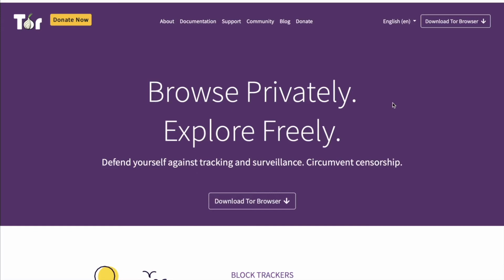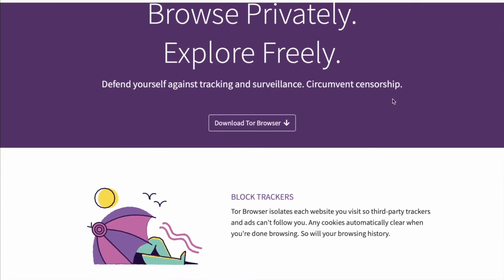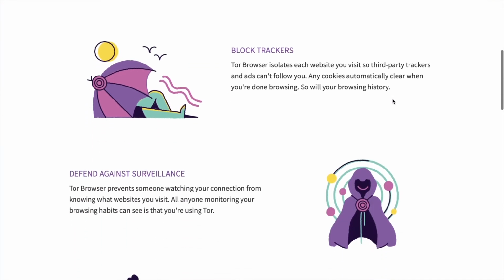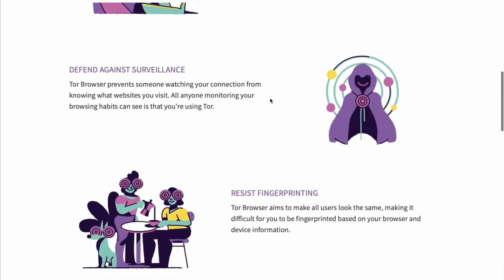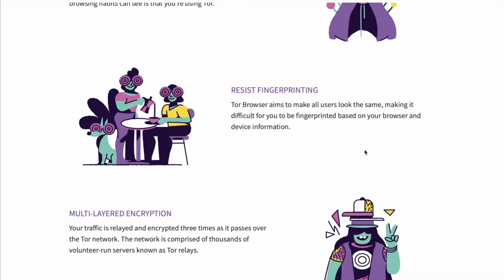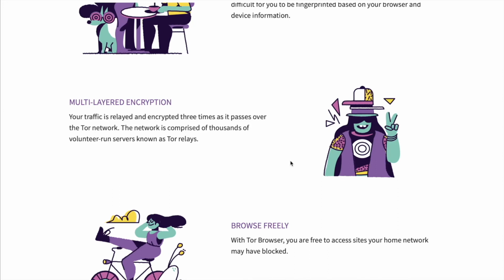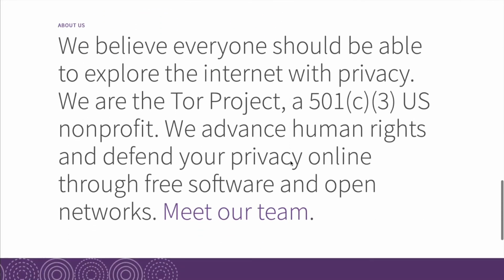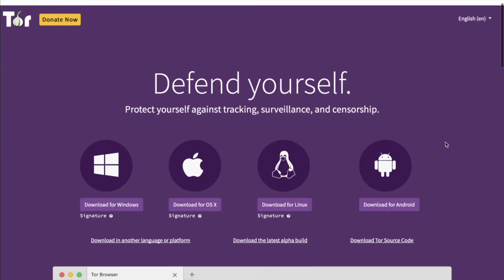Why Use Tor ?